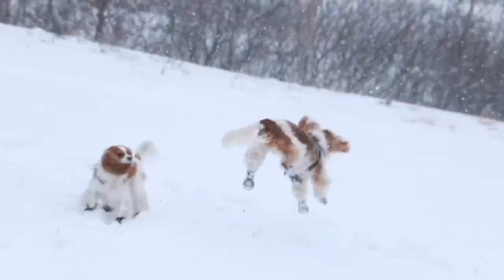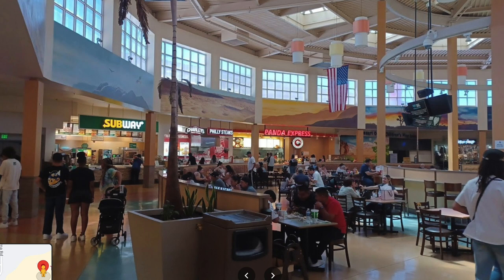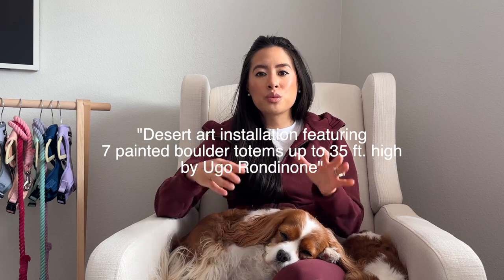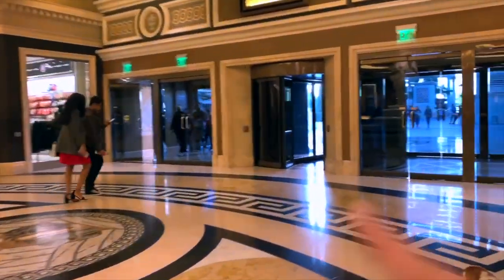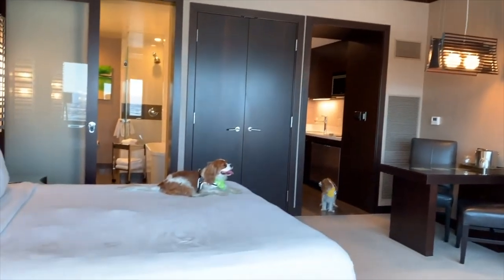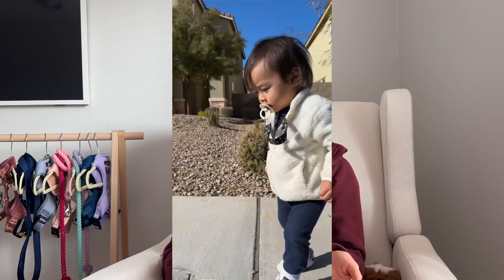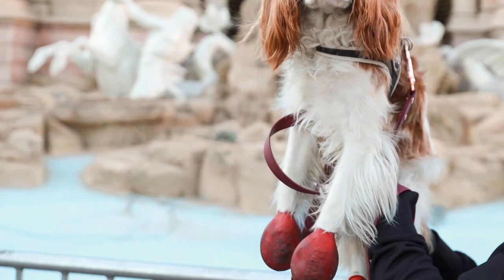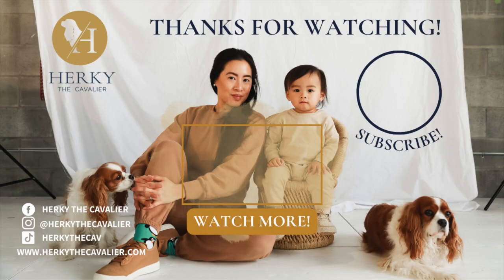WHAT TO DO IN LAS VEGAS WITH YOUR DOG // WHERE TO STAY, DOG FRIENDLY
So if you're thinking of driving to Las Vegas from Los Angeles, bringing your dog with you, if you have two dogs, if you have a baby, this video is for you!

We recently drove from Los Angeles to Las Vegas with two dogs and a baby (phew!!) and everyone did great. Sharing some tips and tricks on how you can make your trip smooth!

Pitstops:
Mall of Victor Valley
Eddie's World
Barstow
Alien Fresh Jerky

Sights:
Seven Magic Mountains
Shopping
Las Vegas Sign

Hotels mentioned:
Vdara
Caesar's Palace
Silver Sevens
Fiesta Henderson

FAQs:
What do I use for filming? Mostly iPhone but sometimes DSLR is Canon Mark IV 5D or vlog cam is Canon Powershot 7X
Canon vlog camera (Amazon)
Canon vlog camera (Walmart)
Canon 5D Mark IV (body)
Canon portrait lens

Fairy lights

Favorite nursing chair

What do I use for the thumbnail? Lightroom and Canva

Where are we located? Montreal and LA

How old are Herky and Milton? Herky is 8 (18lbs), Milton is 6 (12lbs)

What carrier do you use? Sherpa carrier large

Which airline do you fly with? Air Canada

What do Herky and Milton eat? They are raw fed and eat Big Country Raw (available in Canada only)

FAQs:
Canon portrait lens

Fairy lights

Favorite nursing chair